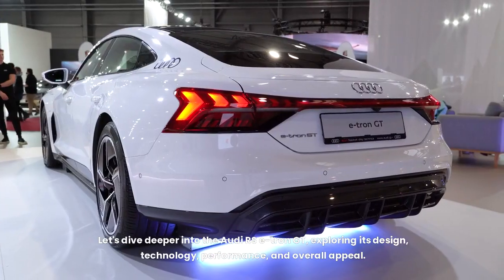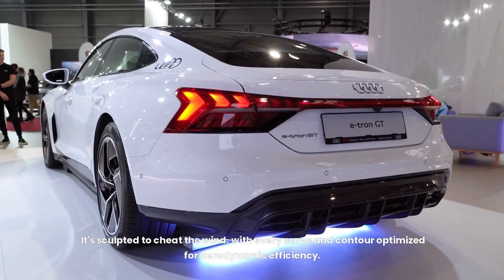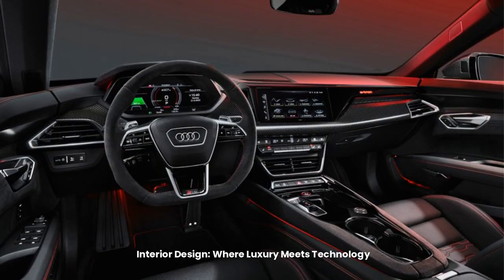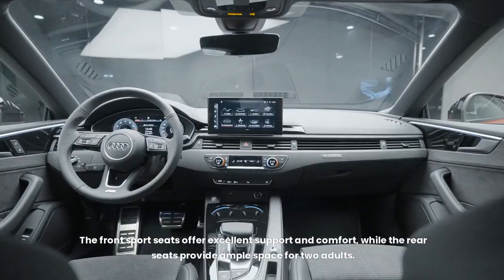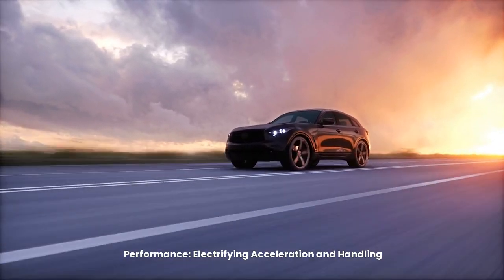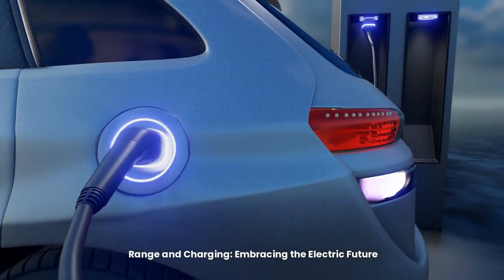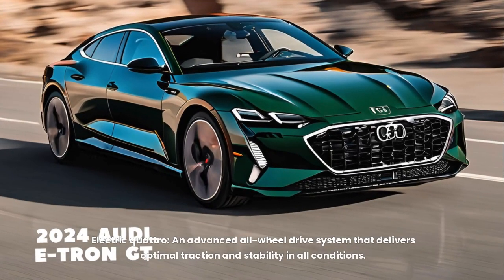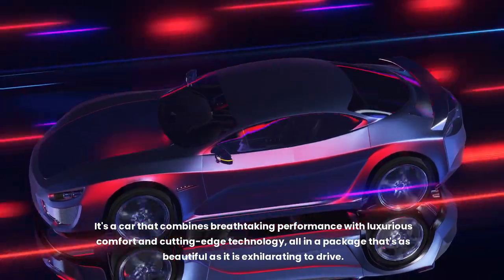The Audi RS e -Tron GT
The Audi RS e-tron GT: A Pinnacle of Electric Performance and Luxury
The Audi RS e-tron GT isn't just a car; it's a statement. It merges heart-pounding electric power with sleek, sophisticated design, all wrapped in the comfort and technology expected from a top-tier Audi. Here's a deeper dive into what makes this electric Gran Turismo so special:

Thrilling Performance:

Instantaneous Power: Forget the traditional gas-powered surge. The RS e-tron GT delivers electrifying power the moment you press the pedal. Its dual-motor electric powertrain cranks out a staggering 598 horsepower and 637 lb-ft of torque, launching you from 0 to 60 mph in a mind-blowing 3.2 seconds.
Unleash the Beast: Engage Launch Control mode, and the RS e-tron GT transforms into a rocket, propelling you to even faster acceleration (figures available upon request). It's an exhilarating experience that redefines electric performance.
Precision Handling: The car hugs corners with unwavering grip thanks to its all-wheel-drive system and air suspension. Every twist and turn feels controlled and responsive, delivering a truly connected driving experience.
Effortless Speed: Don't be fooled by the silent electric powertrain. The RS e-tron GT boasts a top speed of 155 mph, blurring the lines between luxury and raw power.
Uncompromising Range:

Go Further: Range anxiety becomes a thing of the past with the RS e-tron GT's impressive range of up to 280 miles on a single charge. Take on weekend getaways or longer journeys with confidence, knowing you can reach your destination without a hitch.
Fast Charging: Even when you need a top-up, the RS e-tron GT has you covered. Utilize DC fast chargers to juice up the battery from 10% to 80% in just 22.5 minutes. Spend less time waiting and more time enjoying the drive.
Striking Design:

A Head-Turner: The RS e-tron GT boasts a low, wide stance that exudes power and elegance. The sloping roofline and muscular proportions create a dynamic silhouette that's undeniably Audi.
Meticulous Details: Every curve and line is meticulously crafted, from the signature singleframe grille to the aerodynamically sculpted side panels. The RS e-tron GT is a rolling sculpture that commands attention wherever it goes.
Carbon Fiber Touches: Available carbon fiber accents throughout the exterior, including the roof and mirrors, add a touch of sporty aggression and further highlight the car's high-performance character.
Luxurious Comfort:

Driver-Focused Cockpit: The interior is a haven for the driver, with a wraparound design that puts all controls within easy reach. The high-quality materials and meticulous craftsmanship create an atmosphere of sophistication.
Sporty Seats: Standard heated and ventilated seats hug you during spirited drives, yet offer exceptional comfort for long journeys. Opt for the available RS sport seats for even more aggressive bolstering on the racetrack.
Tech Paradise: The Audi Virtual Cockpit Plus keeps you informed with a fully digital instrument cluster, while the head-up display projects essential information onto the windshield, minimizing distractions.
Enjoy a premium audio experience with the Bang & Olufsen sound system, standard in every RS e-tron GT.
Ambient Lighting: Personalize your driving experience with customizable ambient lighting that bathes the interior in a variety of colors.
The Audi RS e-tron GT isn't just a car; it's a symbol of progress. It's a testament to Audi's commitment to innovation and performance, all wrapped in a luxurious and sustainable package. It's the perfect blend of exhilarating power, exceptional range, and unparalleled comfort, making it the ultimate choice for the discerning driver who craves a future-forward electric experience.